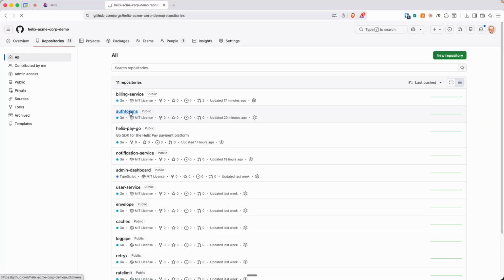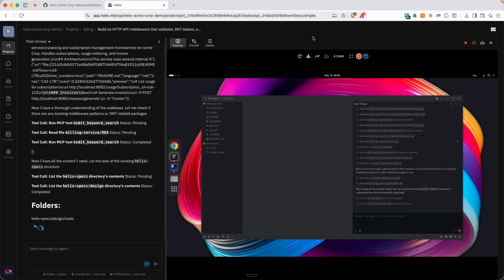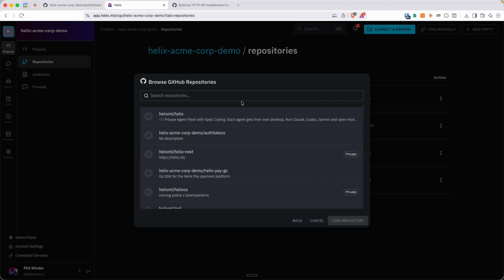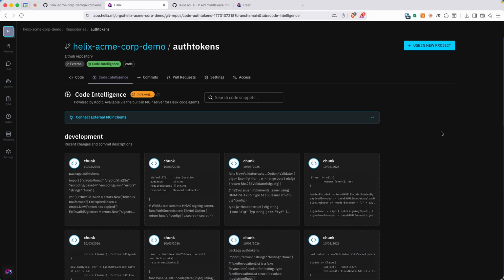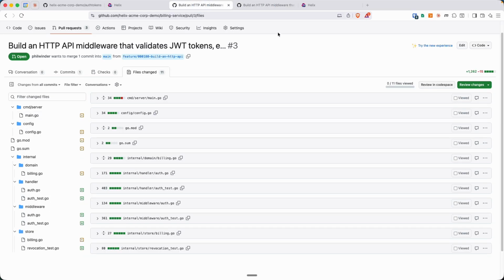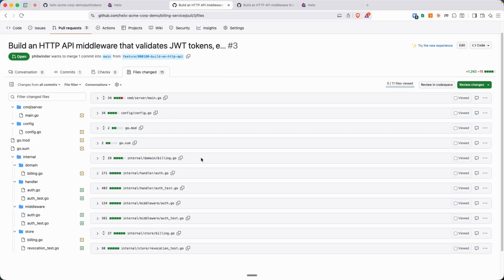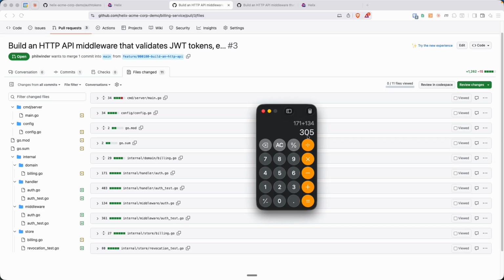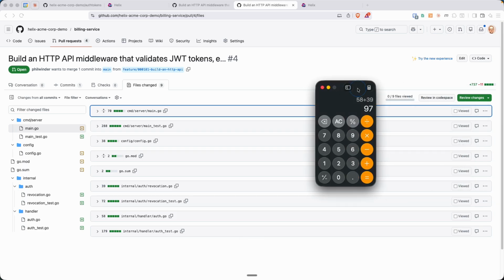AI Coding Assistants Write 66% Less Code With Helix Code Intelligence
AI coding assistants hallucinate when they can't see your internal libraries. They rewrite authentication from scratch instead of using your tested, secure shared code.

In this demo I index an internal auth library with Helix Code Intelligence, then rerun the same task. The result: 66% fewer lines of code in the core implementation, no unnecessary dependencies, and proper reuse of established security patterns.

Helix Code Intelligence indexes your public and private repositories so AI coding assistants can find and use your existing code. Less duplication, better security.